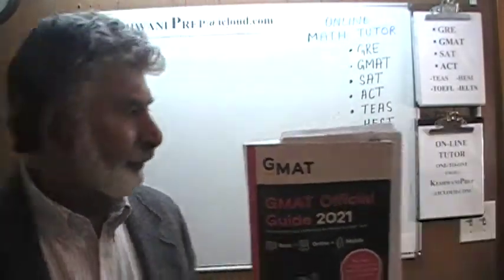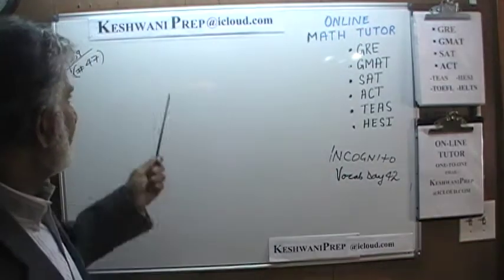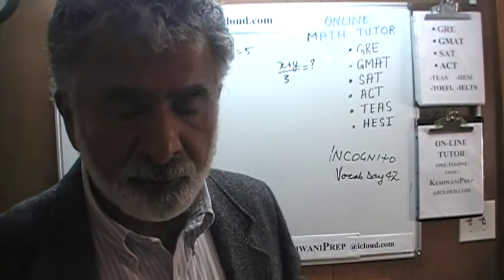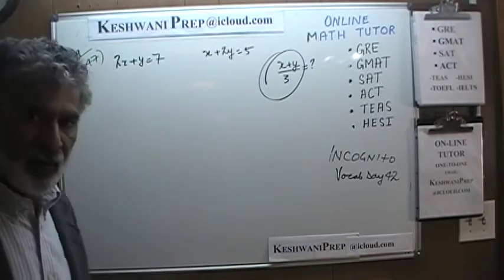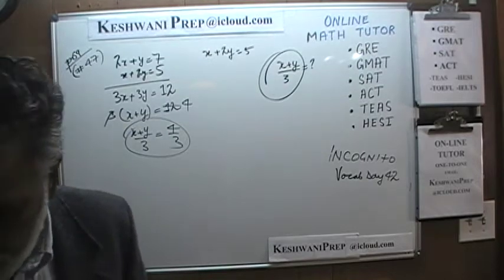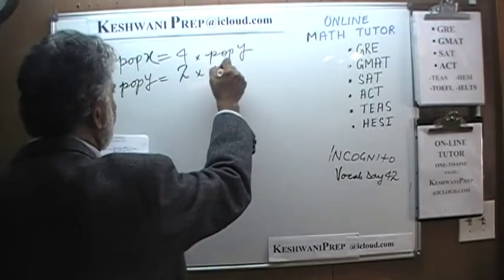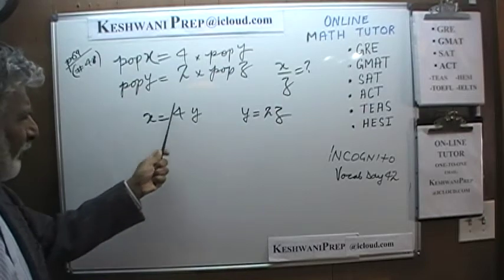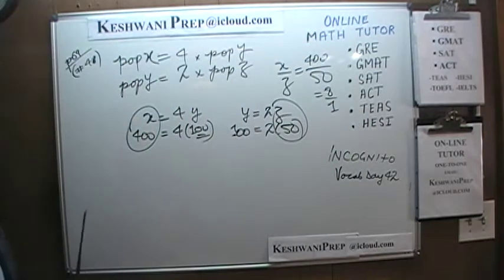GMAT 2021 Official Guide p69 Day 13 - Online Math Prep Tutor GRE, SAT, ACT, TEAS, HESI - Keshwani